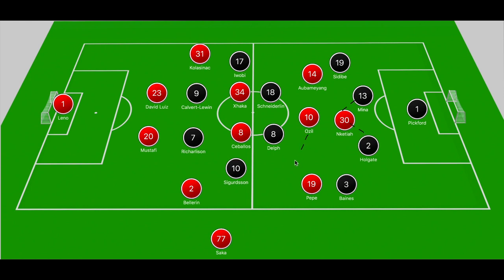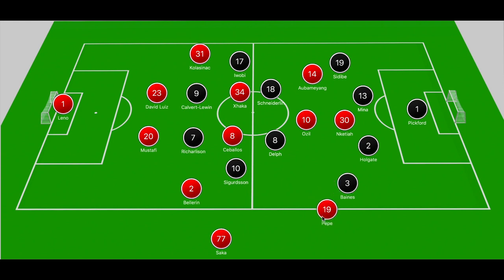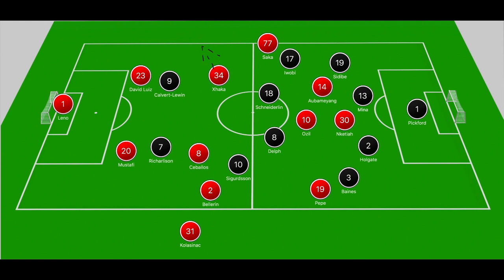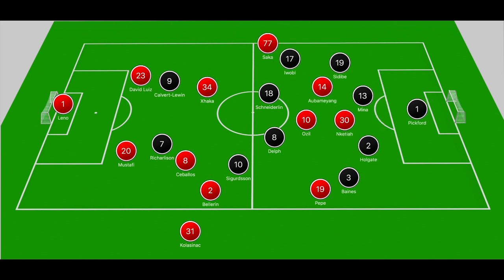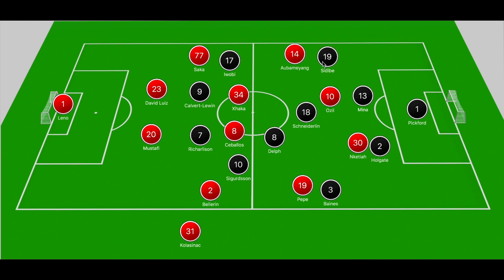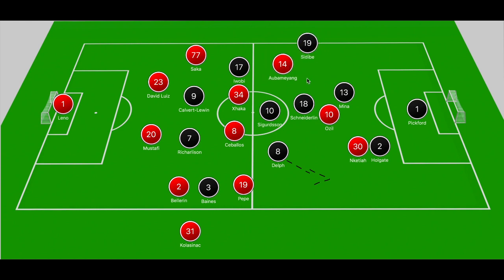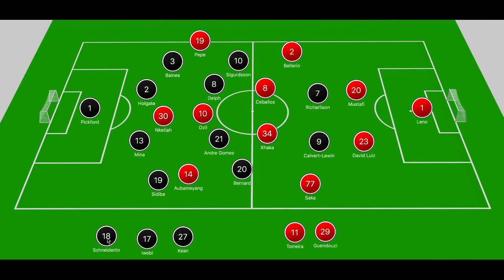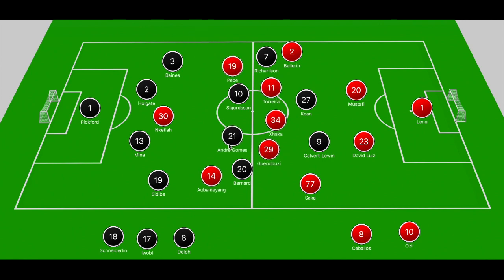How Arsenal's Left Side Exposed Ancelotti's Tactics | Arsenal vs Everton 3-2 | Tactical Analysis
On this edition of The InnerViews, Tyrrell analyzes how Arsenal defeated Everton 3-2 in Premier League action courtesy of goals from Pierre-Emerick Aubameyang, Eddie Nketiah, Dominic Calvert-Lewin and Richarlison.

Do you think Eddie Nketiah deserves more chances to start upfront in the Arsenal XI?

Do you think Ancelotti is the long-term solution for Everton?

Do you think Bukayo Saka should be Arsenal's first choice LB?